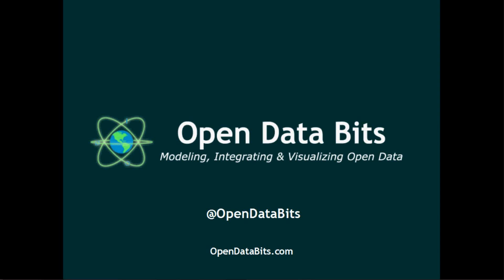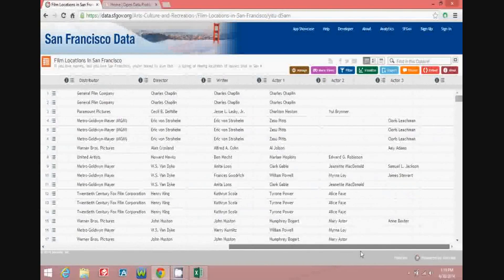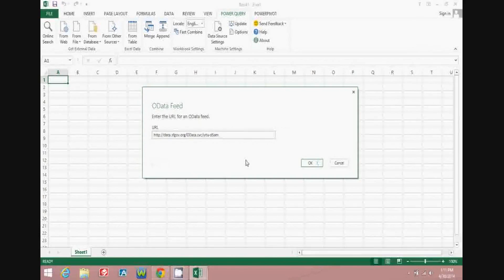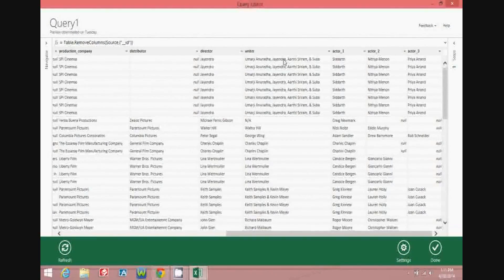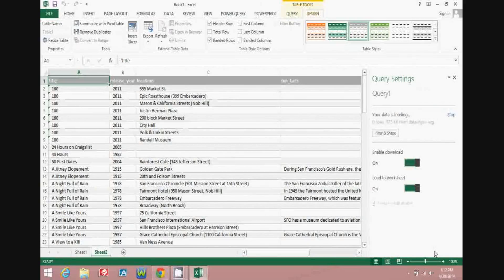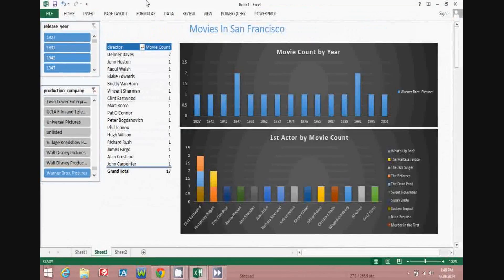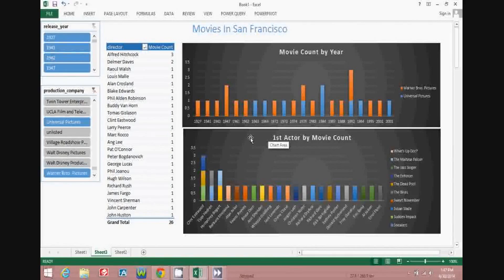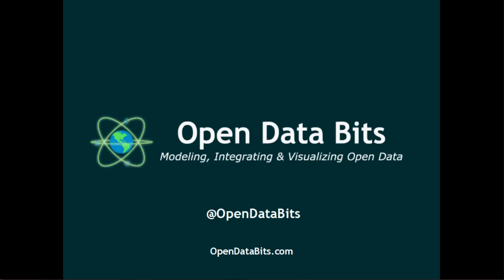Use an OData Feed to Pull Data into Excel using Power Query and Power Pivot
This tutorial demonstrates the use of an OData feed to pull data into Excel 2013.  The OData feed is accessed with Microsoft Power Query and then added to a Power Pivot model for use on a fun and interactive dashboard.